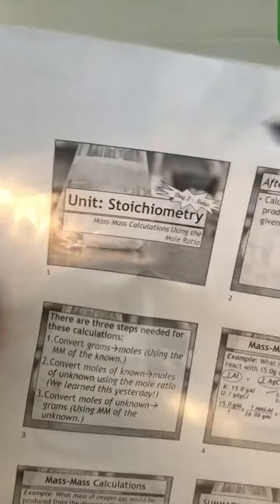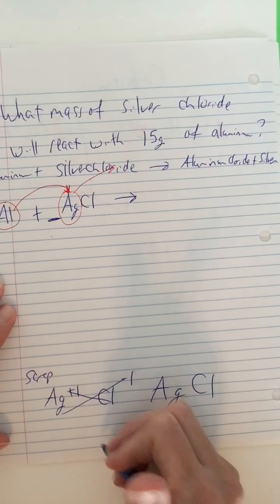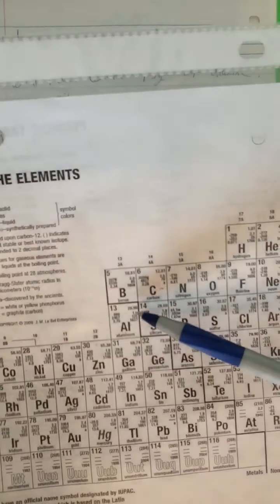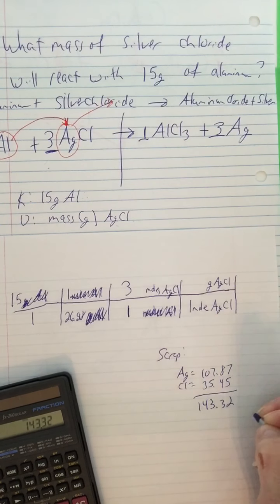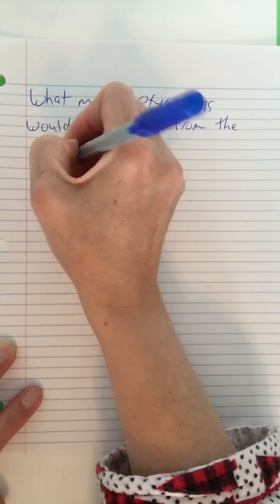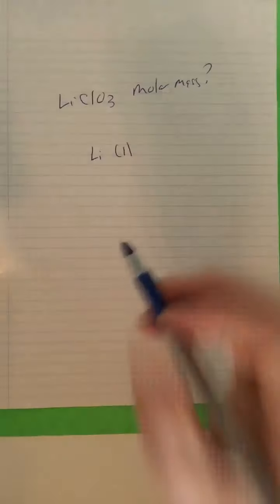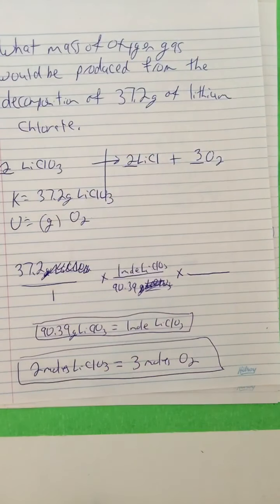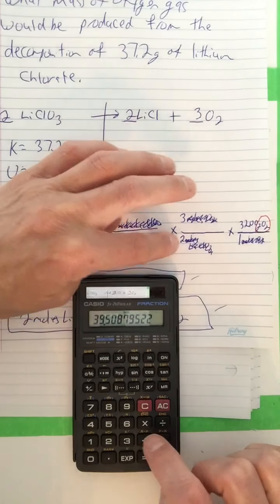Chap 12 Day 2 ppt explained